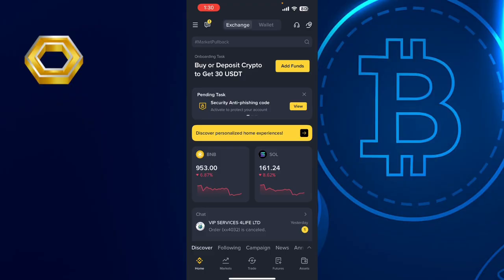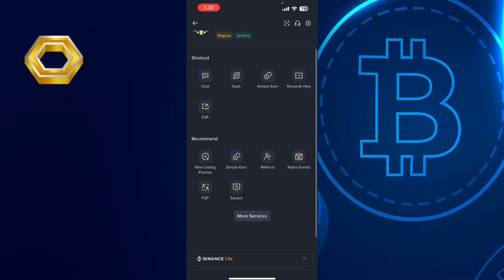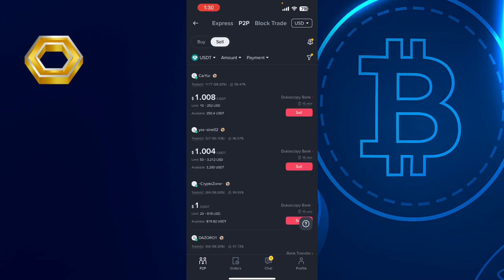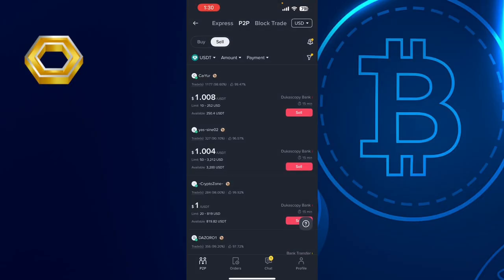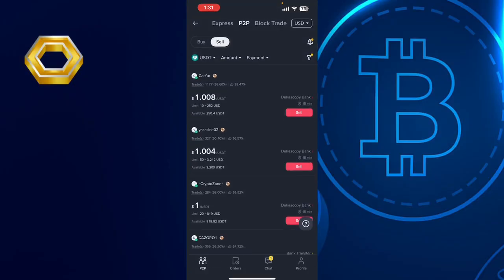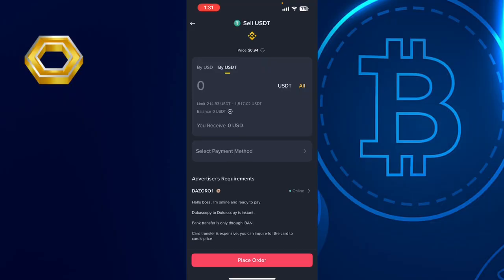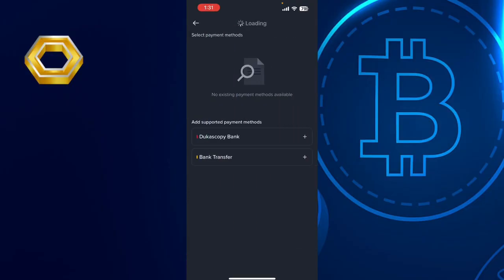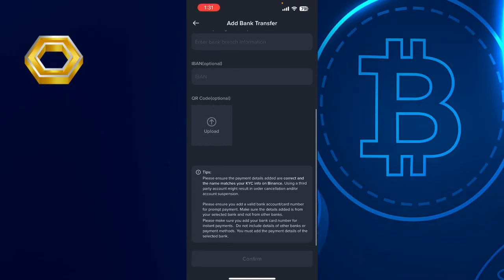How To Withdraw From Binance To Bank Account - Step by Step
In this video, I’ll show you How To Withdraw From Binance To Bank Account